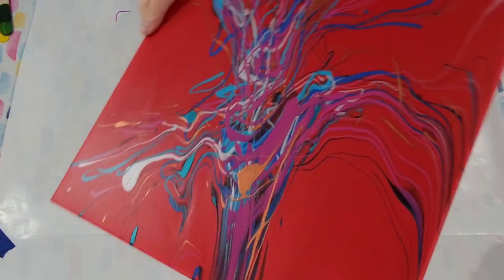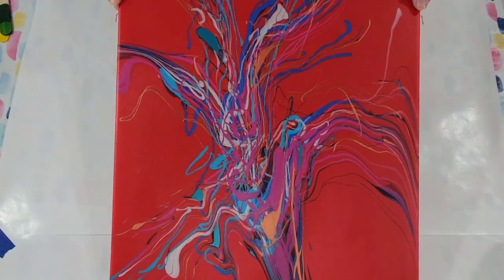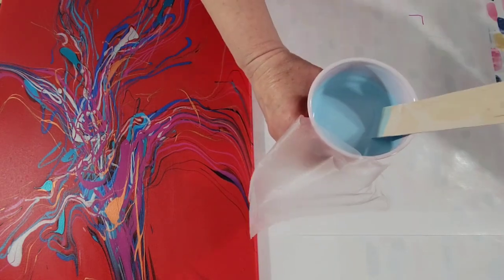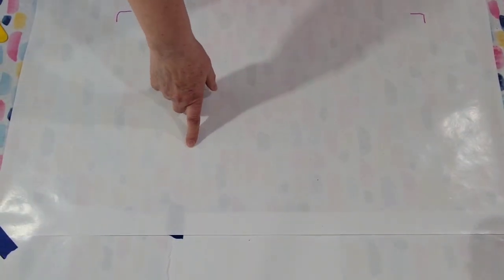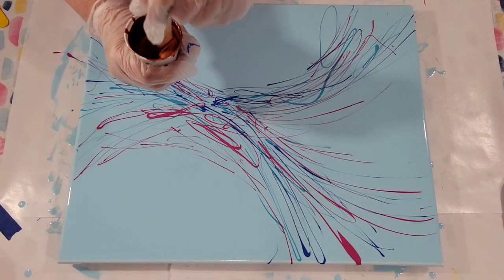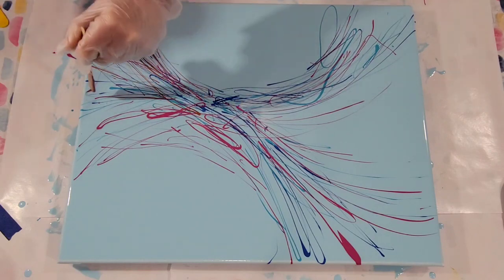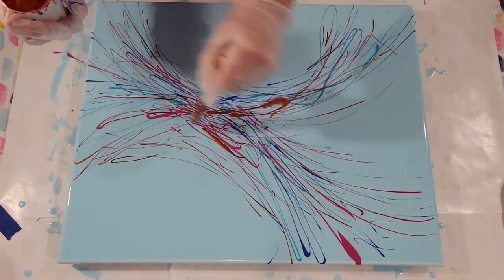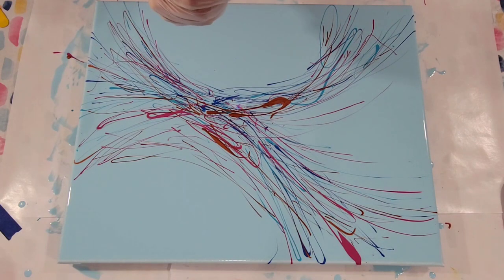(414) ACRYLIC POURING - NEW Squiggle TECHNIQUE - Ready Mixed Paints - PART 1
Continuing on with my new technique experiment (dubbed the "Squiggle" by Cathy Nordlund of  @CathArtistry ), I tried the same colors as the first one on a red background, and I LOVE it! See it dried here. Not as crazy about this blue one, but I still have quite a few leftovers, so if you like this technique, stick around! I'll intersperse more in between other pours just to keep you from getting bored, but for now, I'm really enjoying doing something different for a change!

Colors and recipe detailed below.

Visit here to see more of my art (I will split shipping costs with any purchases made outside of the US!

NEW PAINTINGS ADDED DECEMBER 2022.

Today's colors (all Artist's Loft Ready Mixed Paints) were mixed 1:1 with Floetrol:
White, copper, magenta deep, silver, metallic cobalt, turquoise and bright blue.